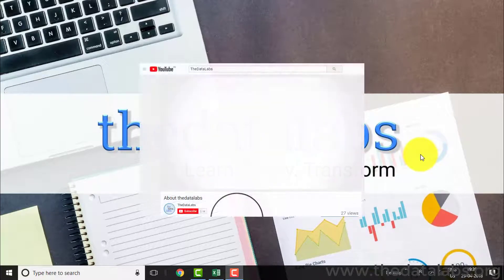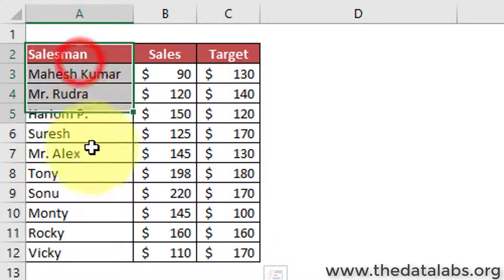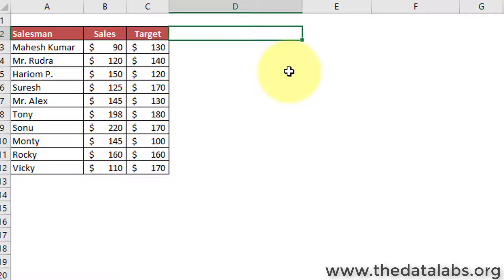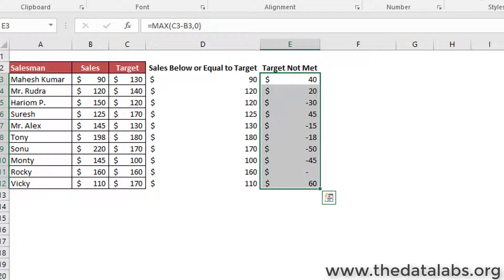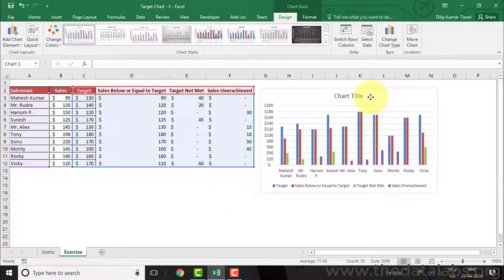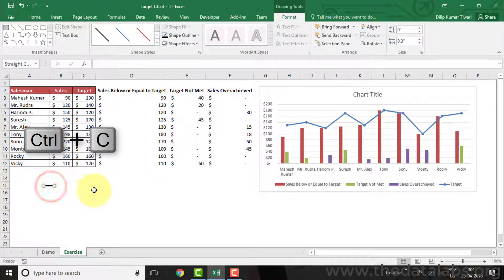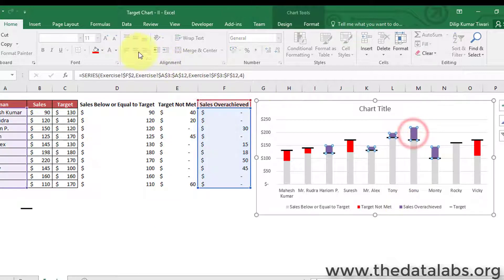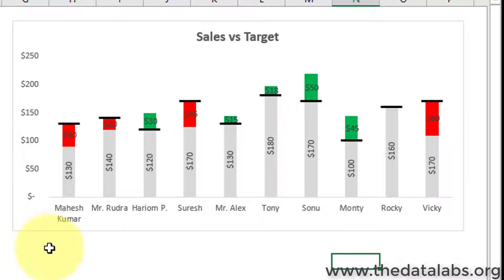How to create Target Chart with Unique target for each value - 2nd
Hello Friends, In this video we will learn about how to create a beautiful and Visaully Stunning Target Chart with Unique Target for each value in Excel 2003 to Excel 2016.

Actually, we face two types of Target Chart.

1. Target Chart with Common Target for all values
2. Target Chart with Unique Target for each value

We covered the 1st Chart in our previous tutorial. Please follow the below link to learn.